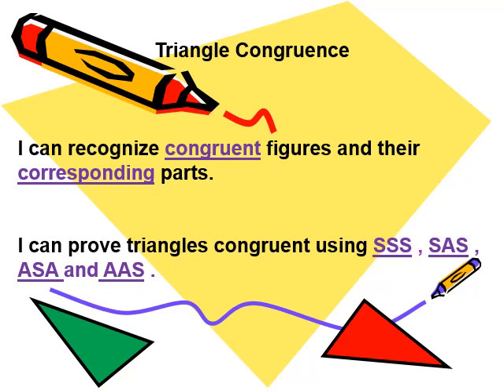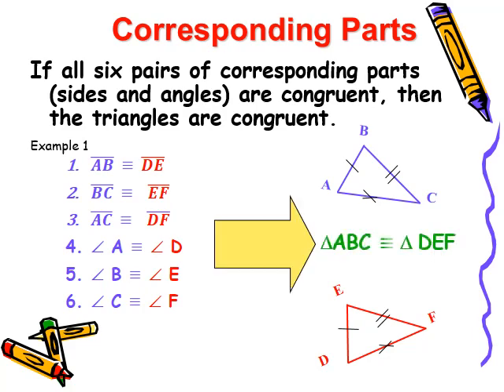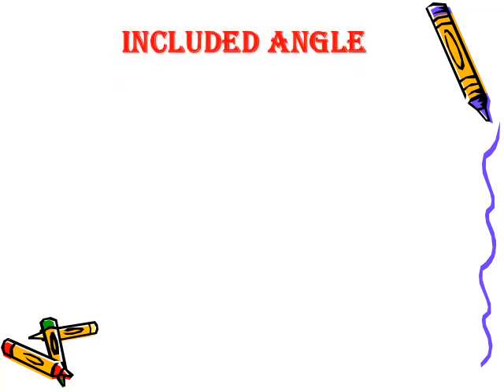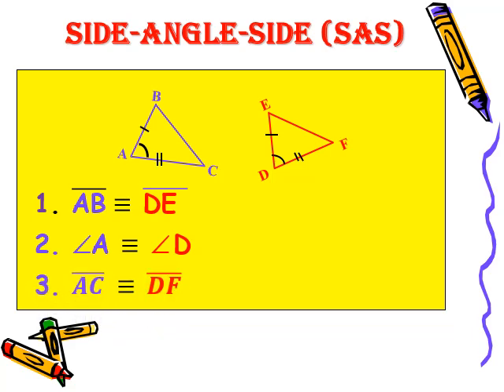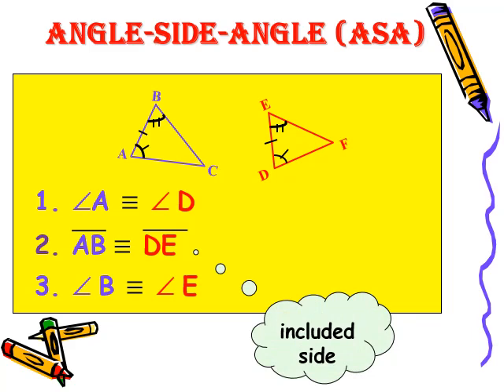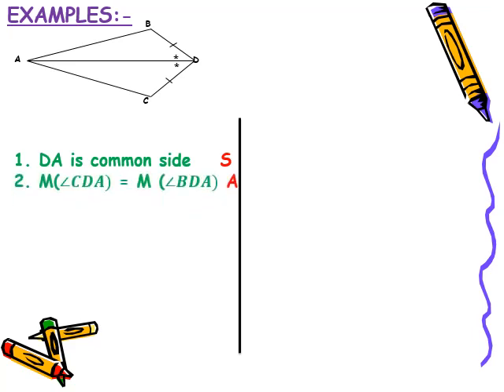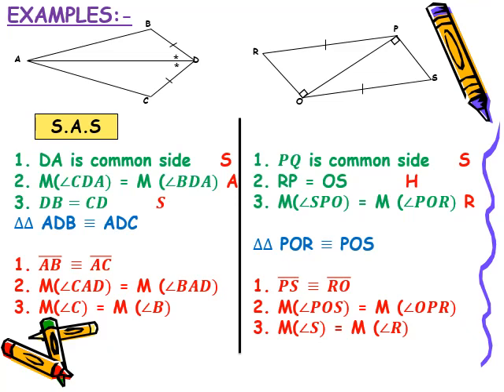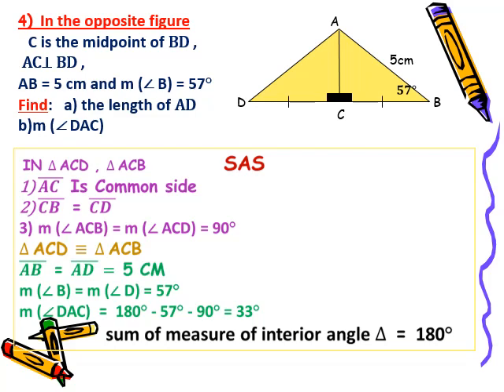congrunt triangle NEW vedio